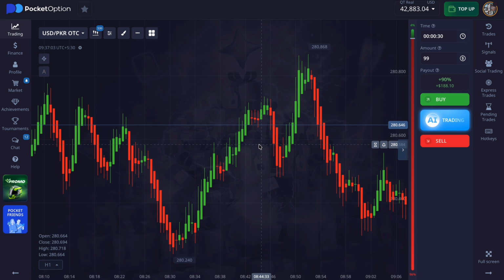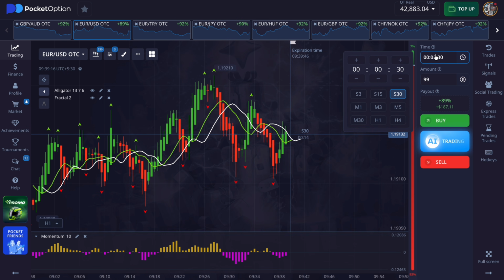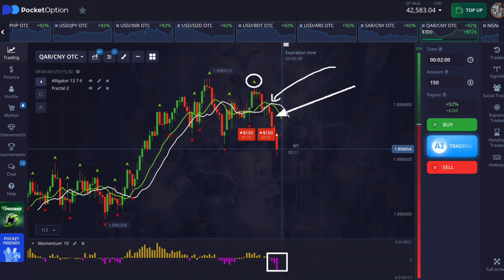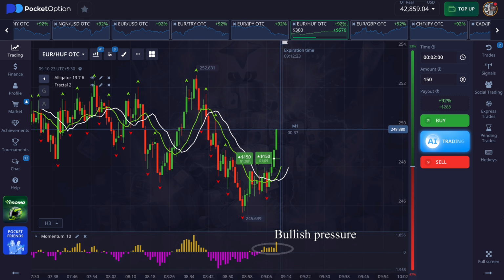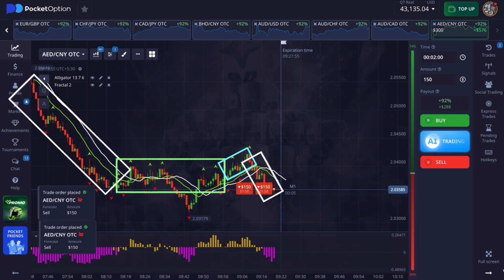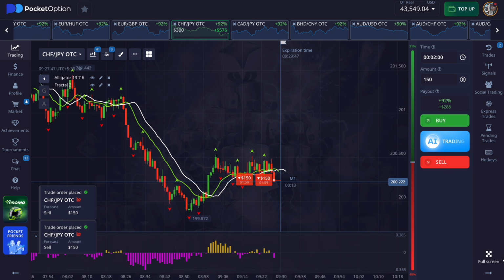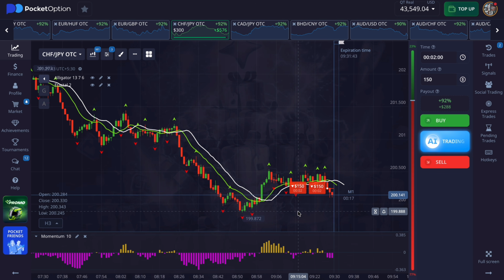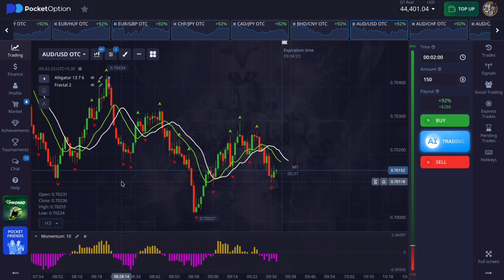Pocket Option 2 Minute Strategy | Alligator + Fractals + Momentum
Pocket Option 2 Minute Strategy using Alligator, Fractals, and Momentum indicators.

In this video, I explain a simple 3-indicator chart setup using the Alligator indicator, Fractal indicator, and Momentum indicator on a 2-minute candlestick chart.

You will see how these indicators can be used together to observe market direction, chart structure, bearish pressure, bullish reactions, and overall price behavior.

Trading involves risk. Market conditions can change at any time, and outcomes may vary. Please do not copy any position shown in this video.